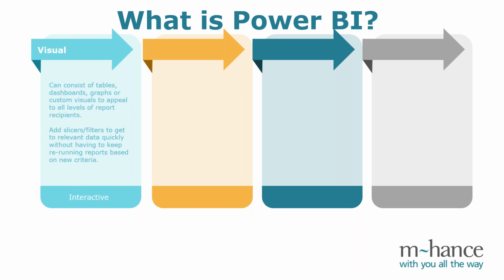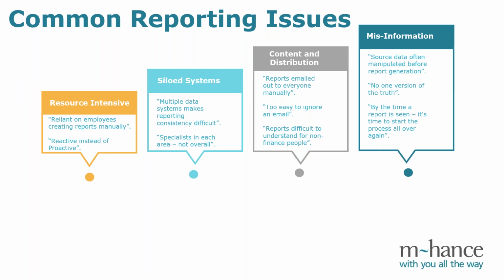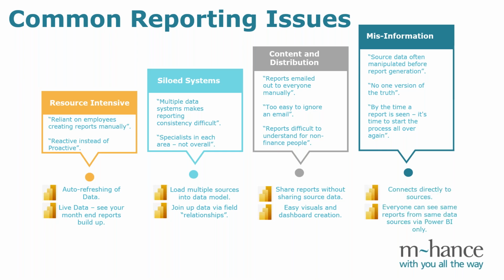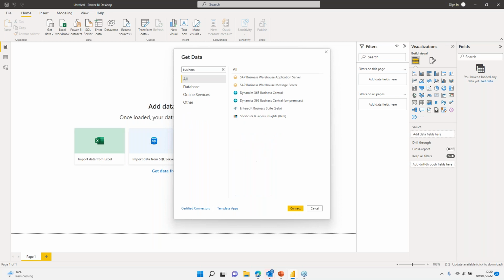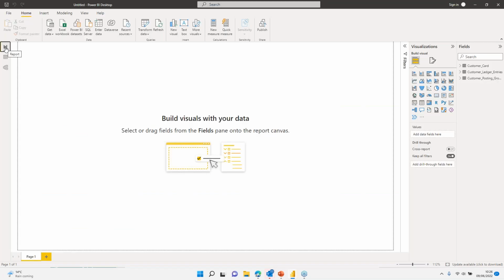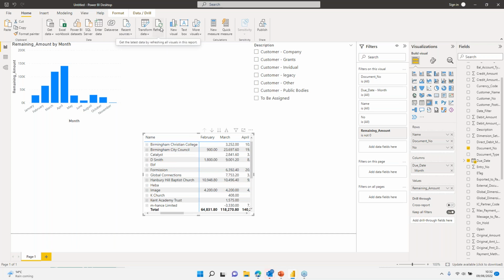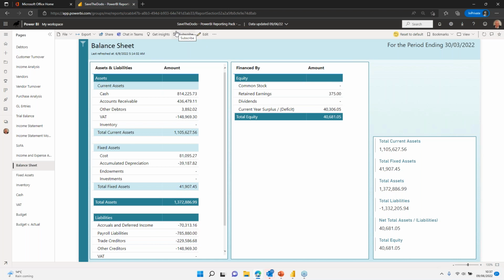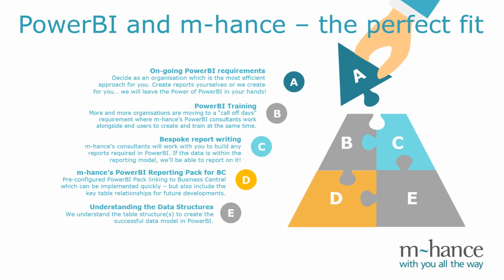Webinar | An introduction to Power BI for Microsoft Dynamics Business Central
View our webinar which takes a look at our powerful reporting tool for Microsoft Dynamics 365 Business Central, which has been specifically designed to take the existing reporting capabilities to the next level. This 45-minute demonstration provides an overview of our “Power BI Reporting Pack for Microsoft Dynamics 365 Business Central”, showcased by our m-hance Lead Pre Sales Consultant Dan Booth. This session consists of:

An Introduction to Power BI.
How Power BI helps deal with common issues around reporting.
“The Power of Power BI” across wider organisational requirements.
How to build reports in Power BI.
m-hance’s Power BI reporting pack which includes:-
Financial Statements
Departmental / Cost Centre Analysis
Daybooks
Debtors and Creditors
Cash
VAT